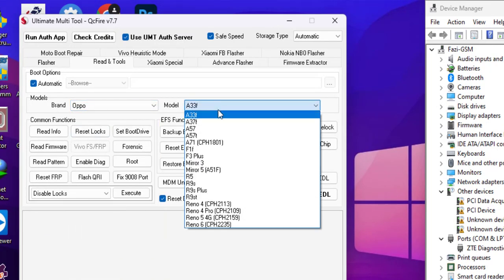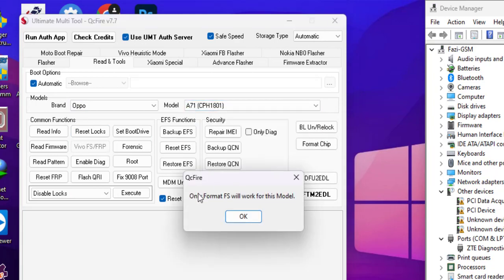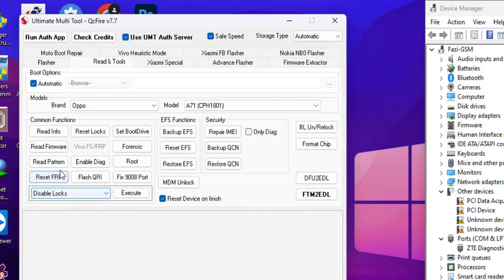oppo a71 cph1801 lock remove by umt || oppo a71 lock remove kaise kare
WORKING🔛🔛🔛
ALHAMDULILLAH AVAILABLE NOW🥰🥰✅✅
All Devices Unlocking🔛
✅UFONE MF920U ALL VERSION
✅ZONG All Model's (Except MF25 12-20,2021 and E5576-606)
✅TELENOR All Model's
✅WARID All Model's
✅JAZZ All Model's
✅PTCL CharJi (EC5377u-872, E5573Cs-323)
✅VIVA Almost All Model's
✅STC Almost All Model's
✅ZAIN Almost All Model's
✅OREDOO Almost All Model's

Jazz Digit All Version All Model's Unlocking🔛

Xiaomi Pin Pattern FRP🔛
Xiaomi Flashing🔛
Samsung FRP🔛
Realme Pin Pattern🔛
Realme Flashing🔛
Mi Pak🔛
📱iPhone Hello Screen All Version Bypassing Available
📱iPhone 5s to X 12.x.x to 16.x.x With Sim or Without Sim Bypassing Available
📱Old iPhone 4 4s 5 5C 5G Supported
📱iPad Mini 1 2 3 4
📱iPad 2 3 4
📱iPad Air, iPad Air 2
Permanent or Temporary Bypassing Available✅

oppo a71 pattern unlock
oppo a71
oppo a71 hard reset
how to hard reset oppo a71
oppo a71 screen lock remove
oppo a71 remove lock screen
oppo a71 pin lock remove
oppo a71 remove sreen lock
how to remove pattern lock oppo a71
oppo mobile ka pattern lock kaise tode
oppo ka pattern lock kaise tode
oppo a71 frp unlock kaise kare
oppo a3s remove screen lock
oppo ka pattern lock kaise tutega
oppo remove screen lock
oppo mobile ka pattern lock bhul gye to kaise khole
oppo a71 cph1801 pattern lock remove miracle box no
oppo cph1801 pattern lock
oppo cph1801 remove pattern lock
oppo a71 cph1801 unlock mrt
cph1801 pattern unlock